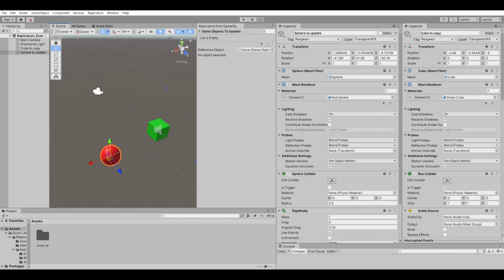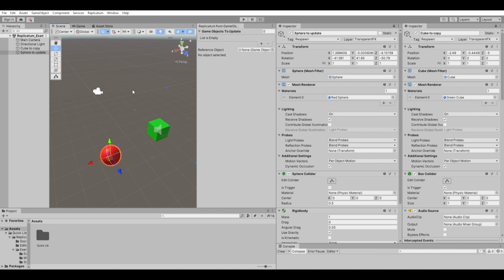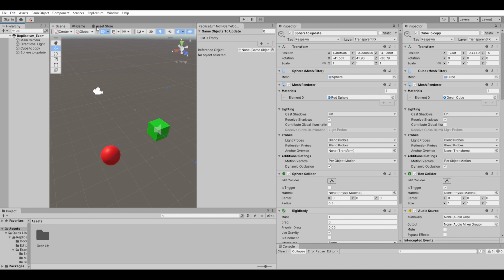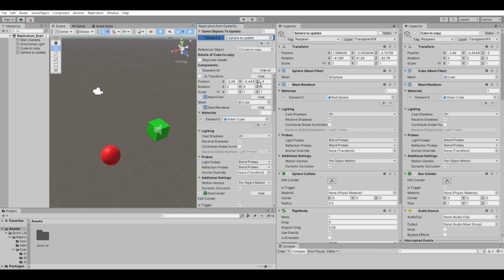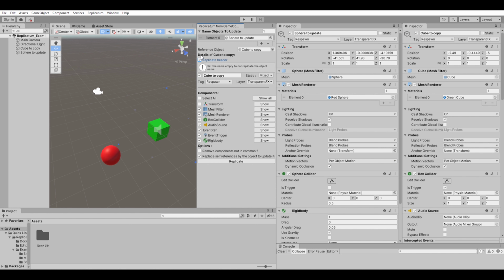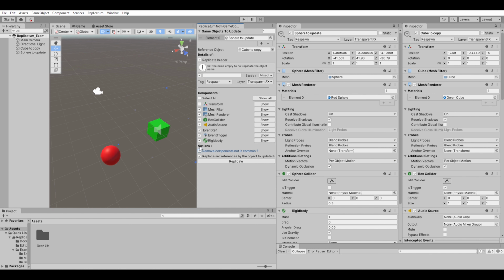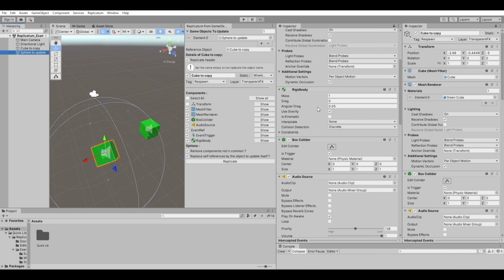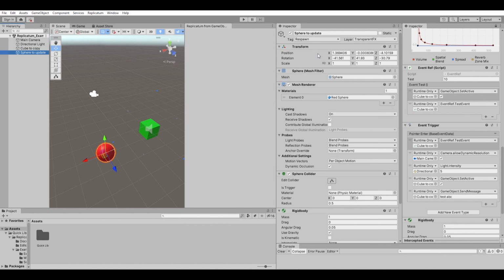Stop Manually Copying Unity Components FOREVER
Tired of manually copying components and tweaking dozens of variables across multiple GameObjects in your Unity scene? What if you could sync them all with a single click, even if you forgot to use prefabs?

In this tutorial, I'll walk you through 'Replicatum,' a powerful editor utility designed to eliminate repetitive setup tasks. You will learn how to select a source object, choose exactly which components and properties to replicate, and instantly apply those changes to any number of other objects. This is a massive workflow boost for level design, UI setup, and managing any complex scene.

//- - - - - GET THE TOOL & SUPPORT - - - - -//

//- - - - - MY OTHER PROFILES & ASSETS - - - - -//

💬 What is the most repetitive task you have to do in the Unity editor?